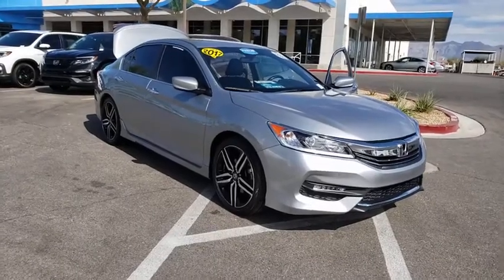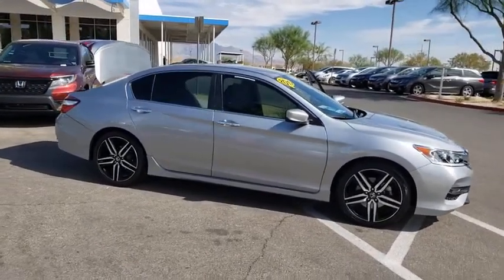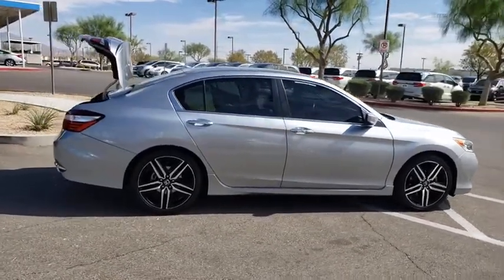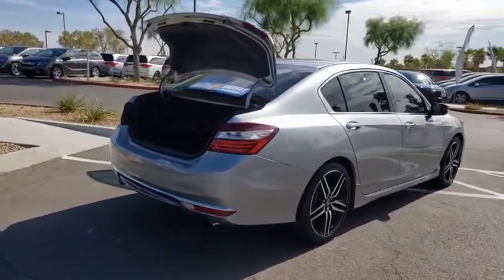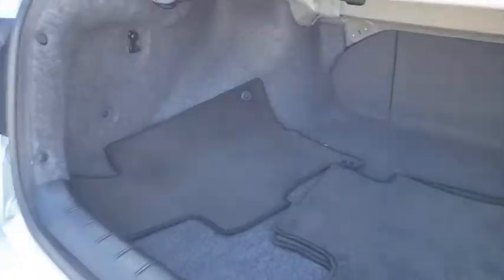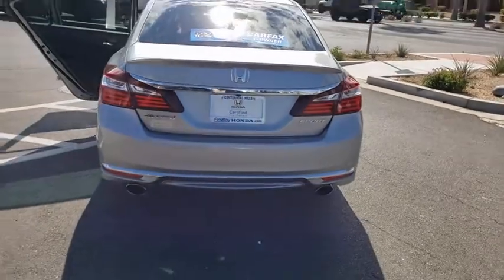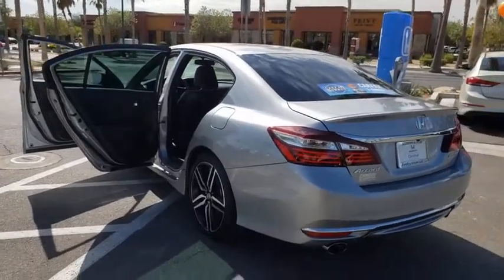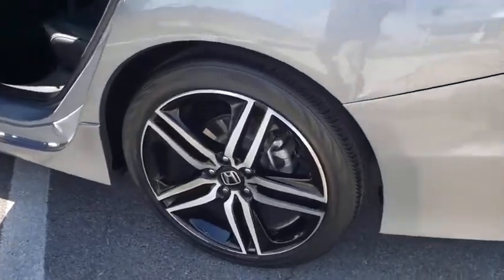2017 Honda Accord Las Vegas, Centennial Hills, Henderson, Pahrump, Flagstaff, NV P3192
Lunar Silver Metallic Used 2017 Honda Accord Available in Las Vegas, Nevada at Findlay Honda Northwest. Servicing the Centennial Hills, Henderson, Pahrump, Flagstaff, NV area.

Welcome to Findlay Honda of Centennial Hills. We recognize that it's New to You! All of our vehicles are hand picked and inspected and come with a 100% guarantee for 30 days. This vehicle includes the following options:brbrBACK UP CAMERA, USB, POWER DRIVERS SEAT, BLUETOOTH, AUTOMATIC HEADLIGHTS, ALL NEW CABIN AND A/C FILTERS, NEW WIPERS, FRESH OIL CHANGE, PURCHASE WITH CONFIDENCE, ONE OWNER, LOW MILE, HONDA TRUE CERTIFED, 19 Alloy Wheels, CD player, Front fog lights, Radio: 160-Watt AM/FM Audio System.brbrCARFAX One-Owner. Certified. Lunar Silver Metallic 2017 Honda Accord Sport FWD 2.4L I4 DOHC i-VTEC 16V CVTbrbrbr26/34 City/Highway MPG Recent Arrival!brbrHondaTrue Certified Details:brbr * Vehicle Historybr * 182 Point Inspectionbr * Roadside Assistance for the duration of the Certified Pre-Owned Limited Warranty. Up to two complimentary oil changes within the first year of ownership. SiriusXM 90-Day Trialbr * Roadside Assistancebr * Powertrain Limited Warranty: 84 Month/100,000 Mile (whichever comes first) from original in-service datebr * Transferable Warrantybr * Warranty Deductible: $0br * Limited Warranty: 12 Month/12,000 Mile (whichever comes first) after new car warranty expires or from certified purchase datebrbrbrAwards:br * 2017 IIHS Top Safety Pick+ (When equipped with Honda Sensing and specific headlights) * 2017 KBB.com Brand Image Awards * 2017 KBB.com 10 Most Awarded BrandsbrKelley Blue Book Brand Image Awards are based on the Brand Watch(tm) study from Kelley Blue Book Market Intelligence. Award calculated among non-luxury shoppers.  Kelley Blue Book is a registered trademark of Kelley Blue Book Co., Inc.brCall us today to schedule your VIP Test Drive!